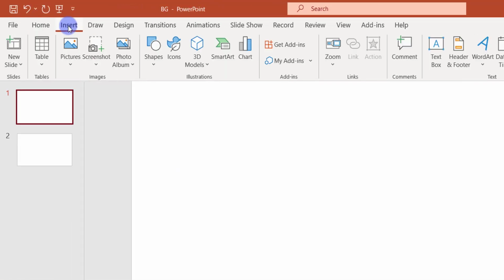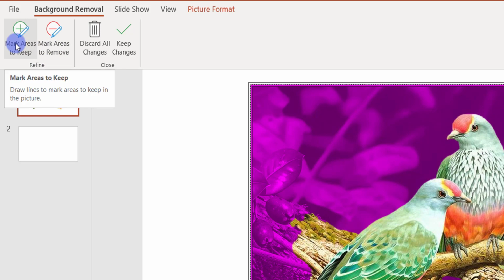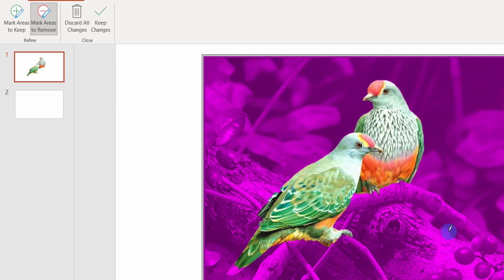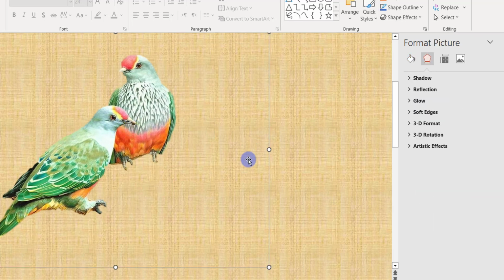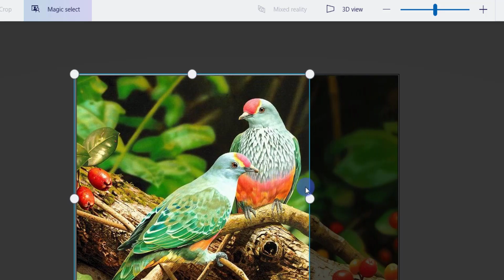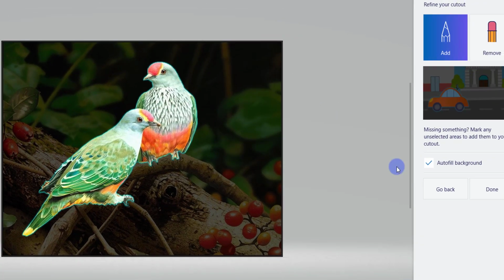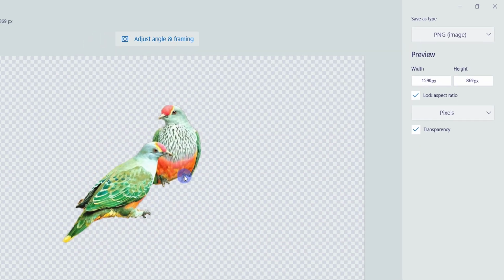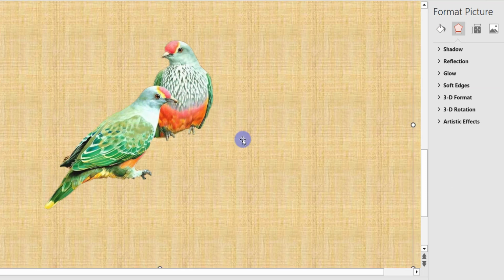Learn how to remove Pictures Background without downloading Programs step by step to Advanced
How to remove pictures background without download any programs
Timestamps
0:00 Introduction
0:12 Using PowerPoint
2:19 Using Paint 3D